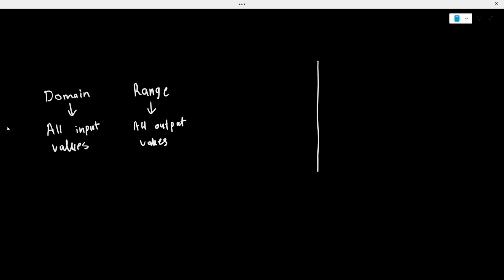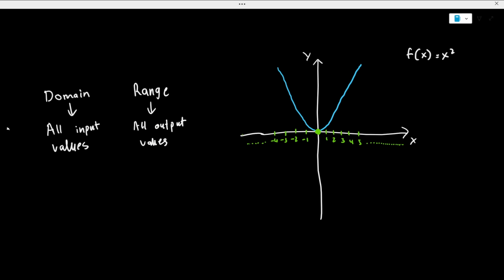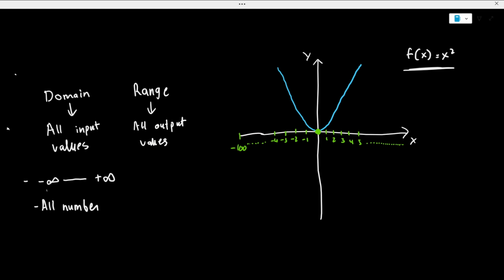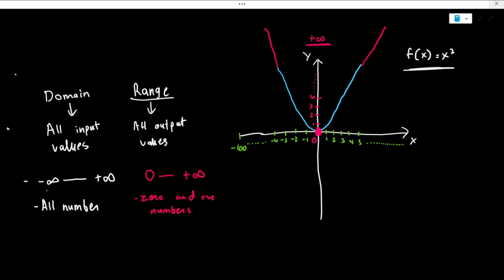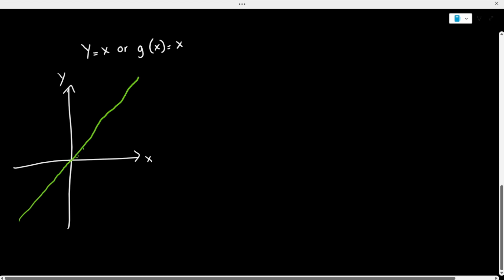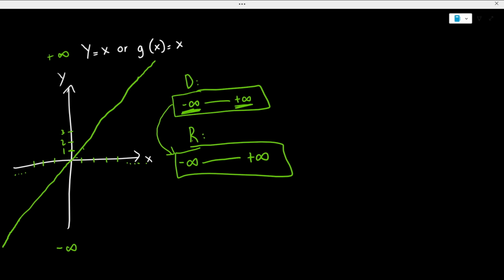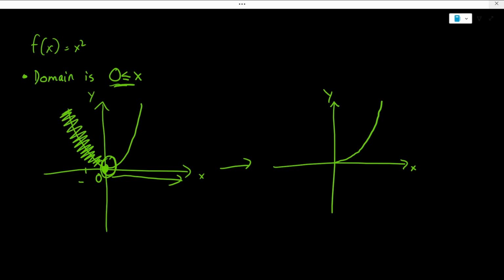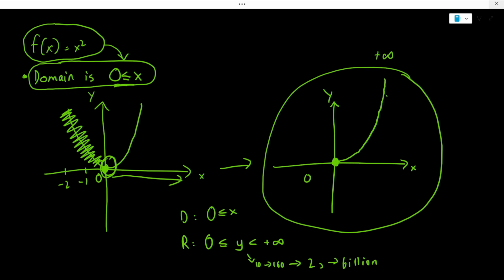Functions | AS-Level Math | Video 3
Master the concepts of domain and range in this clear and intuitive AS-Level Functions lesson! This video explains what domain really means, what range really means, and—most importantly—how changing the domain changes the range of a function.

This is part of the AS-Level Pure Mathematics 1 (P1) series and is designed for Cambridge International 9709, Edexcel, and all other exam boards.

📌 What’s covered in this video:

-What is the domain of a function?
-What is the range of a function?
-How to find the range from a given domain
-How restricting the domain changes the output values
-Visual and intuitive explanations

AS-Level exam-style examples

💡 Why this video helps:

-Makes domain & range intuitive instead of confusing
-Breaks down textbook definitions using simple logic
-Shows what examiners expect you to write
-Builds a solid foundation for inverse functions, composite functions, and graph transformations

If you're studying AS-Level Maths or just want to finally understand domain and range properly, this lesson is perfect for you.